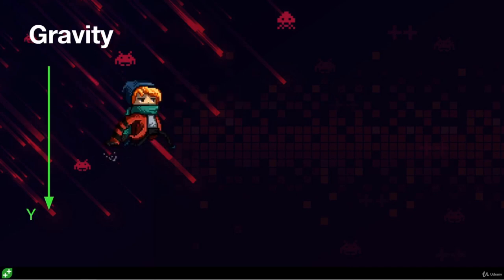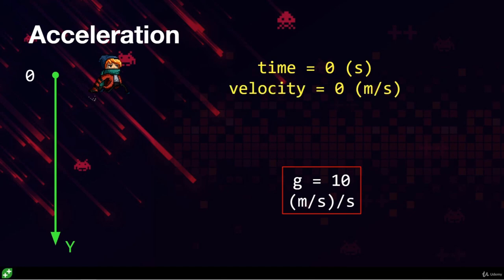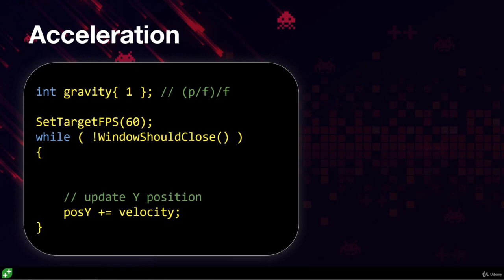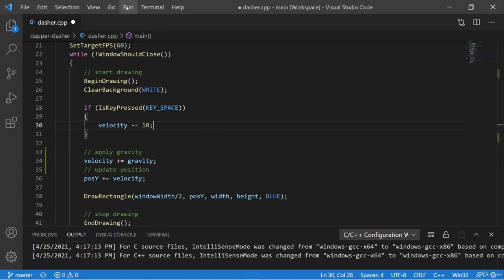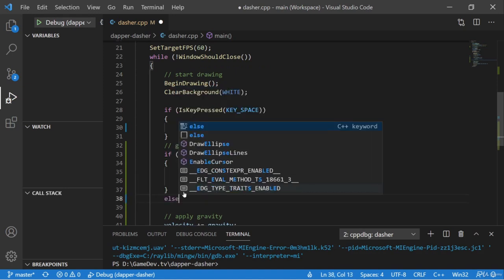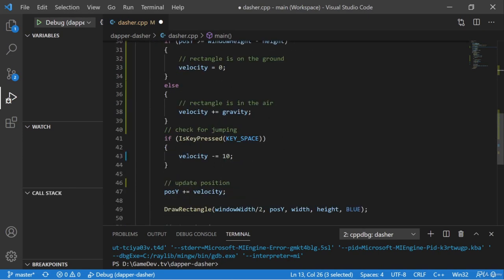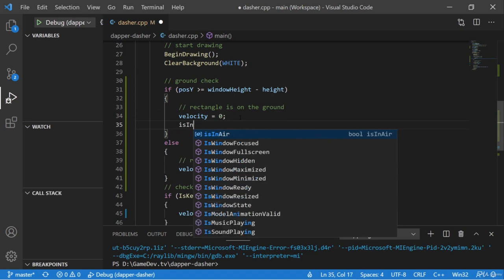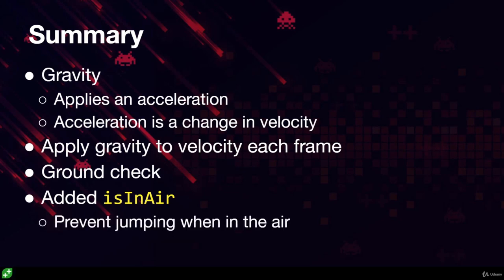3.4 Acceleration and Gravity